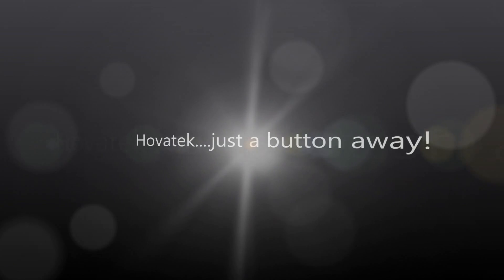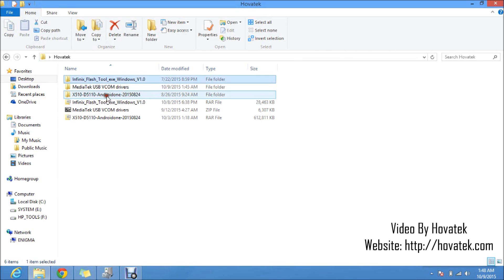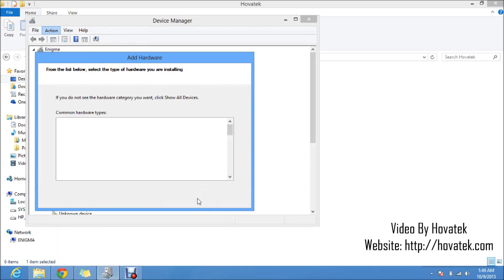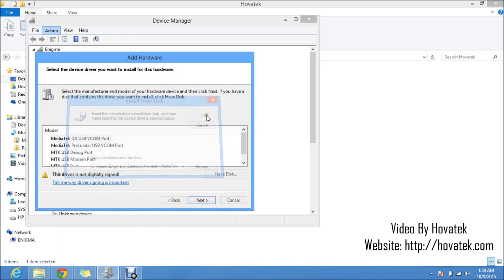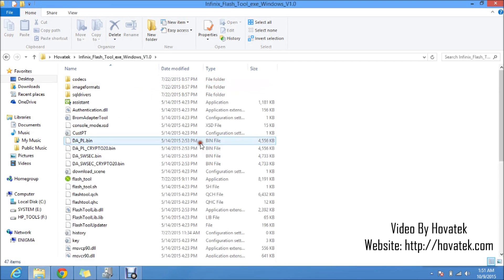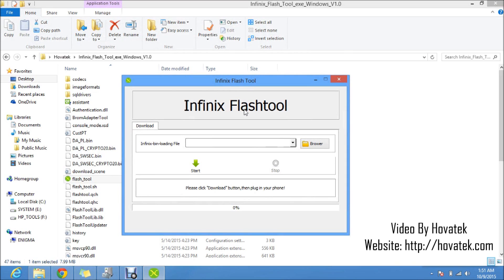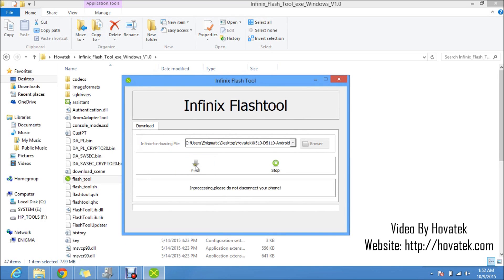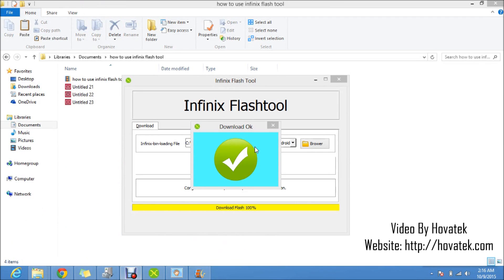How to use Infinix Flash Tool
This video explains how to use Infinix Flash Tool

00:22
In this video tutorial, I'll be explaining how to use Infinix Flash tool.

00:27
Now, it pretty much works the same way SP Flash tool does only that its a lot simpler.

00:36
Fewer configuration options, just load your files and flash. That's basically how this one works.

00:42
Now, before you use Infinix Flash tool, first you need your rom (firmware) you wish to flash (extracted here)

00:55
and then you need to install your Mediatek USB VCOM drivers. The first thing you'll do will be to install drivers.

01:04
Without VCOM drivers, the tool will not be able to detect your phone. Once you connect your phone for flashing,

01:10
the best you could see is just a charging sign on the screen, no flashing will start.

01:16
You'll have to go to device manager, just click on any item on the list then click on Action,

01:24
Add legacy hardware, Next, Install the hardware that I manually select from a list, Next, Next,

01:36
Click on Have Disk, Now you click on Browse. Now, you navigate to the location of your Mediatek VCOM driver,

01:45
this is mine here, let me take you back. Mediatek VCOM drivers, Drivers, USB VCOM driver.

01:55
Now, you select the folder according to your PC's specs. I'm using a Windows 8 so I'm going to select the

02:02
Windows 7 driver. Now, mine is a 64 bit PC so I'll select 64. If yours is 32 you'll want to select this.

02:14
Click Open, OK, Next, Next. If you get a prompt telling you that this driver is not signed

02:29
and do you want to proceed? You'll want to click a Yes for that. The reason why you're getting this code 10 error

02:35
is because the driver you just installed is not digitally signed so Windows believes it might not exactly work

02:44
but that really doesn't matter. What you're after is that the following driver was installed

02:49
Mediatek DA USB VCOM Port. So VCOM drivers have been installed so you click on Finish.

02:56
Now, back to flashing. Now, we have our drivers installed so the first thing you'll want to do is to launch your

03:04
Infinix Flash Tool. You right-click and run as Administrator and wait for the tool to come up.

03:23
Its pretty much the same as SP Flash tool. You'll see that the settings are a lot simpler.

03:31
For SP Flash tool, you have a lot of options at the top which allows you to select which files you wish to flash.

03:37
With this, it doesn't exactly work that way but that doesn't matter. The first thing you'll want to do is to

03:44
-at this point- switch off your phone and don't yet connect it to PC via the USB cord.

03:52
You just switch off the phone and leave it the way it is. Now, you click this Browser button

04:02
then you navigate to the location of the backup (firmware) you wish to flash This is the stock backup

04:14
I wish to flash or the stock rom. You open, select the scatter file and click Open.

04:22
Now, we have the file loaded here. The next thing you'll want to do is click Start. You'll see that Start is greyed

04:32
and Stop is green in color so that means we're good to go. Now, connect the switched off phone to the PC

04:42
via the USB cord and then flashing should begin. I'll do that just now.

04:50
OK, so flashing has begun. Its very important you do not interrupt this process. Leave it to complete

04:59
before you disconnect the phone and then boot it up. Do not interrupt this process.

05:04
Alright! flashing has begun so I just wait till 100% before I disconnect. Alright! Flashing was successful

05:20
and I have this green OK prompt. Now, if the phone is stuck at boot logo after flashing, just

05:27
just take out the battery (if removable) but if inbuilt, just boot into recovery mode and do a factory reset

05:34
and you should be taken to the setup wizard.